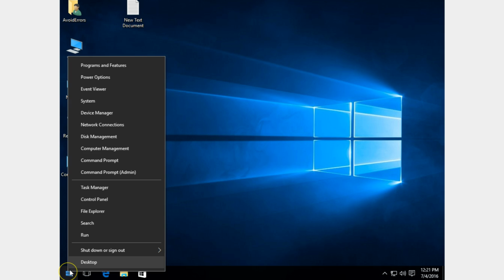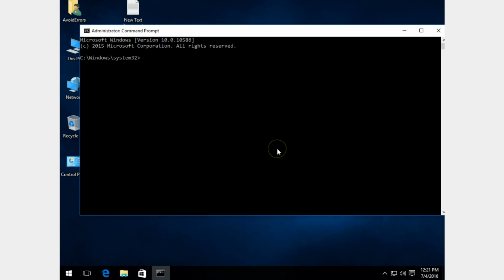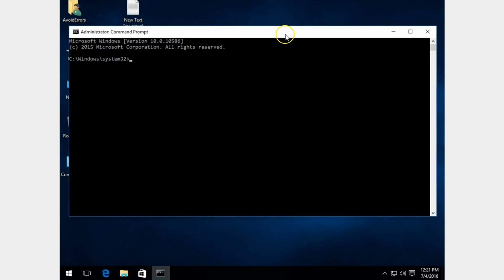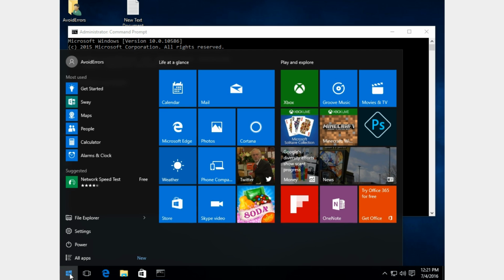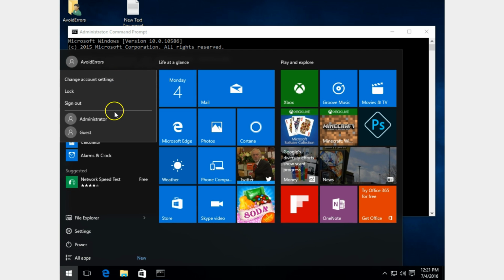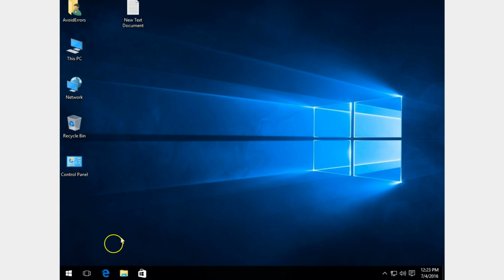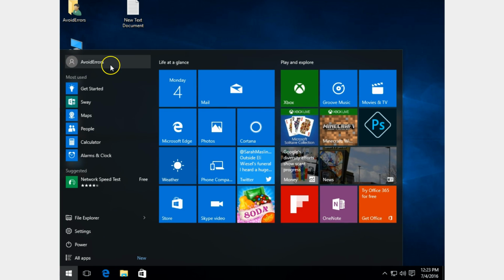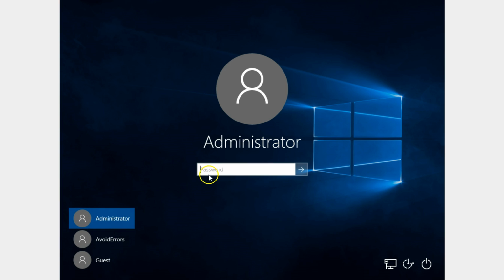Windows 10 - Enable The Built-in Administrator Account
This video shows how to enable the Built-in administrator account on Windows 10.

By default Windows 10 comes with a pre-installed administrator account, but for security purposes its disabled.

To enable the Windows 10 administrator account do the following: Run command prompt as admin and enter the following commands

Create a password:

net user administrator *